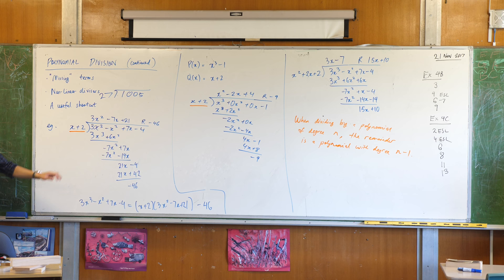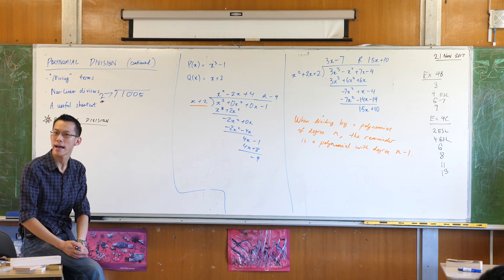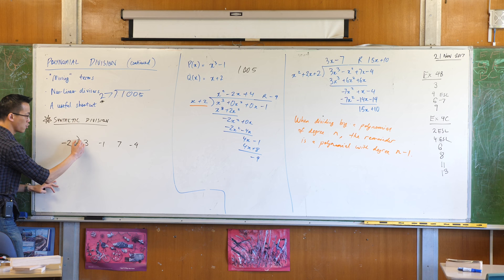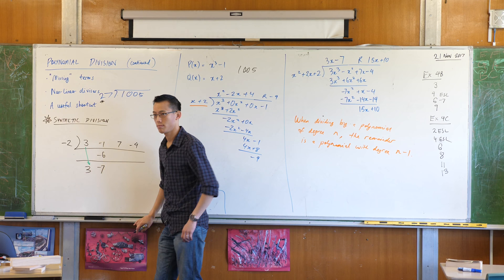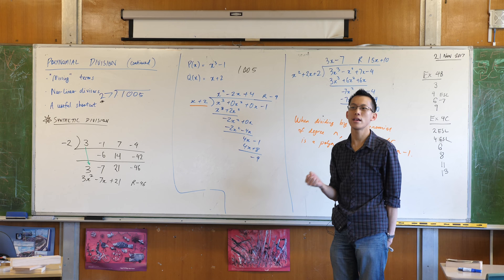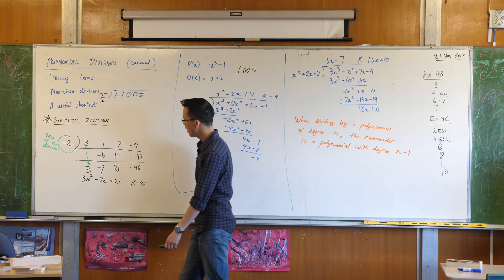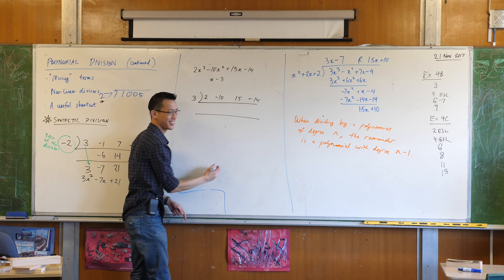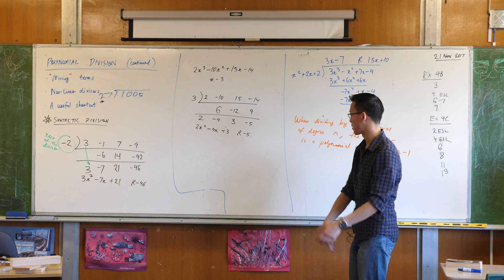Polynomial Division (3 of 3: A useful shortcut - synthetic division)